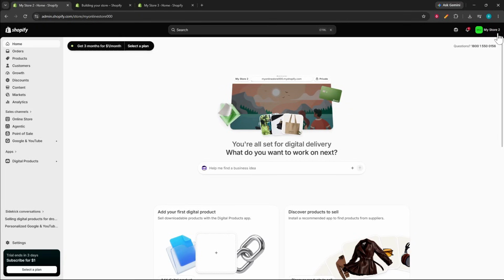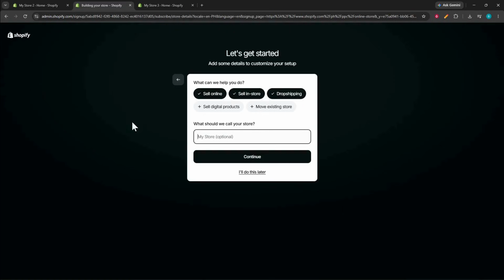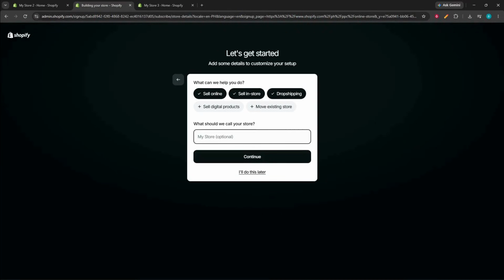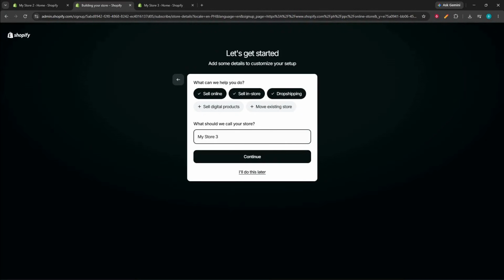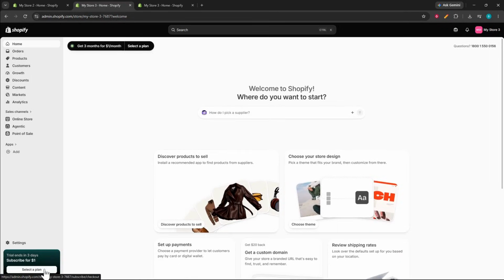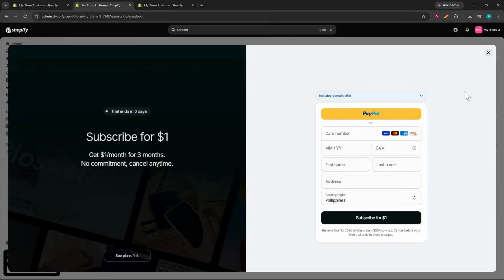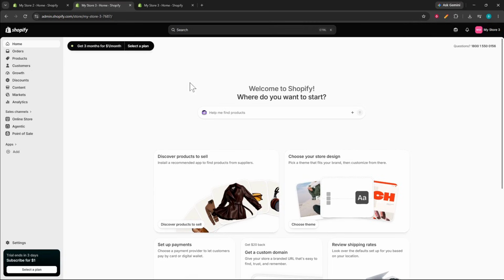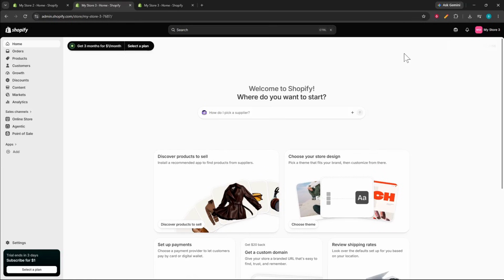How to Create Multiple Shopify Stores on One Account [2026 Full Guide]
In today's video, I'll show you how to create multiple Shopify stores on one account step by step. Whether you're managing different brands, businesses, or online stores, this guide will help you understand how to manage multiple Shopify stores.

You'll learn how to set up additional stores, manage your store accounts, switch between stores, and organize your Shopify businesses efficiently.